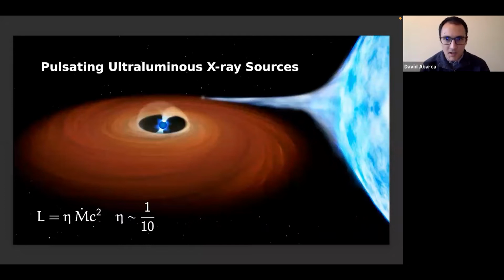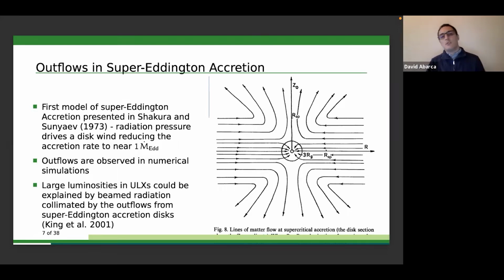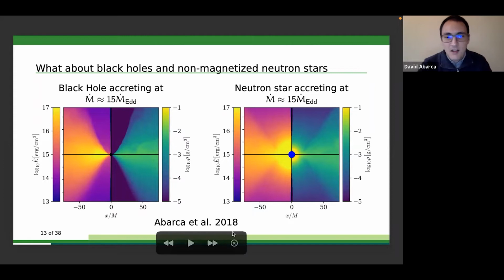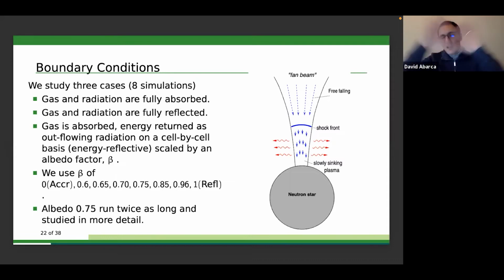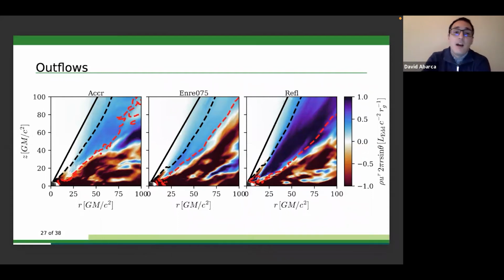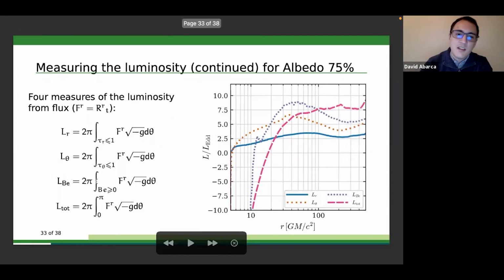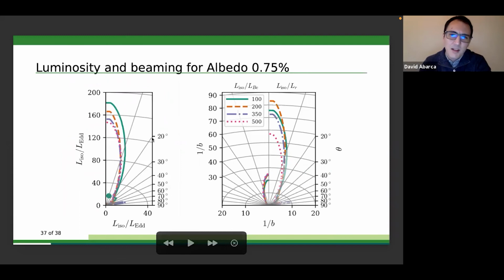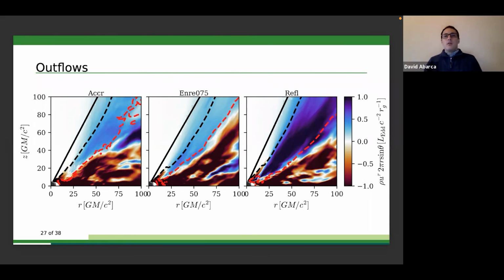David Abarca - Simulations of accreting neutron stars and pulsating ULXs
Recording of an Institute of Physics seminar from the 17th of February 2022 delivered by David Abarca